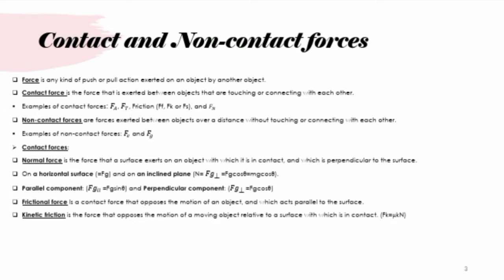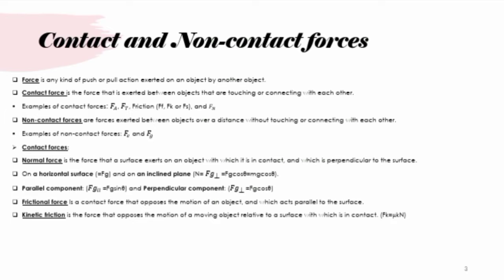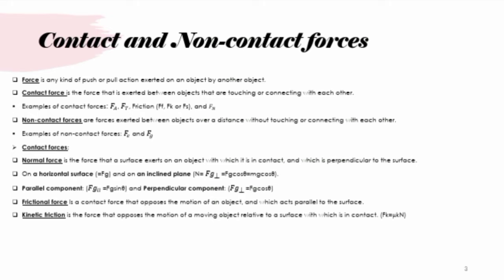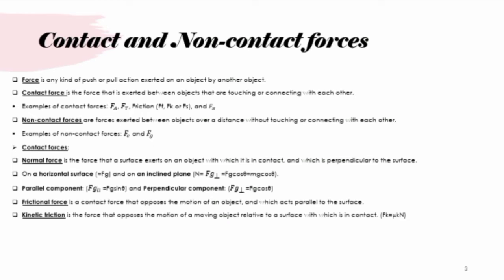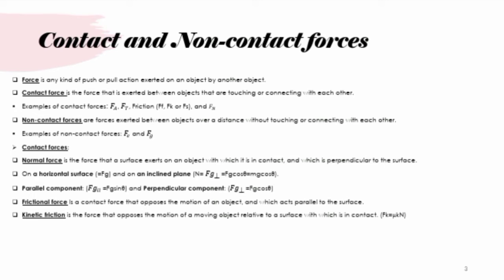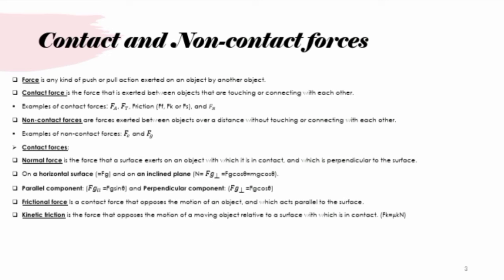(21) Grade 12 Physical Sciences | Newton's Laws (Contact and Non-contact forces) Made Easy!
Purpose:
•Unpacking Basics of Newton's Laws.